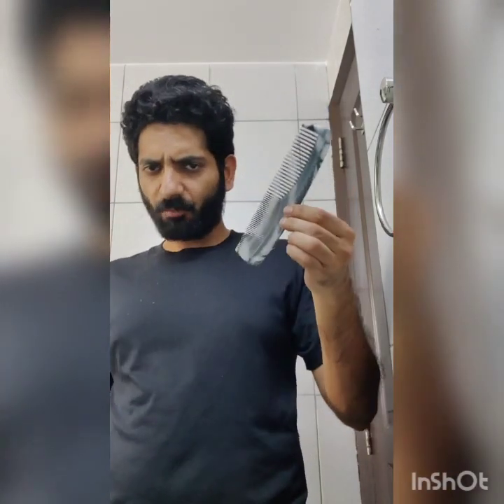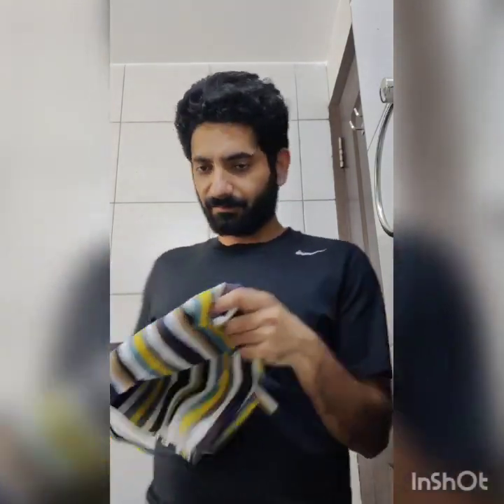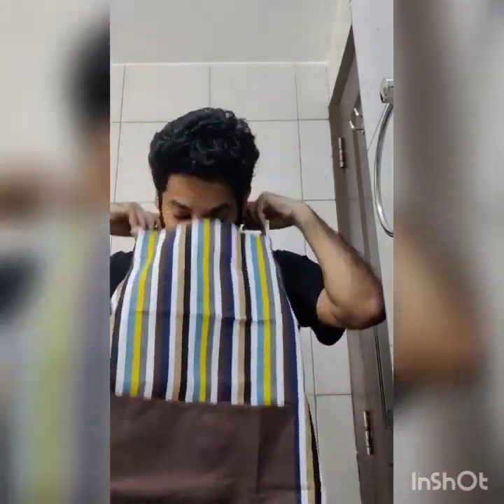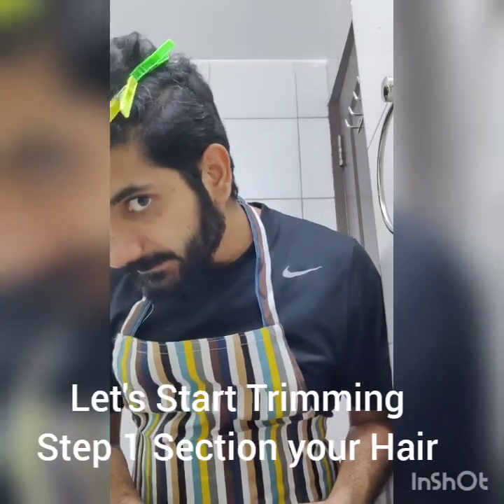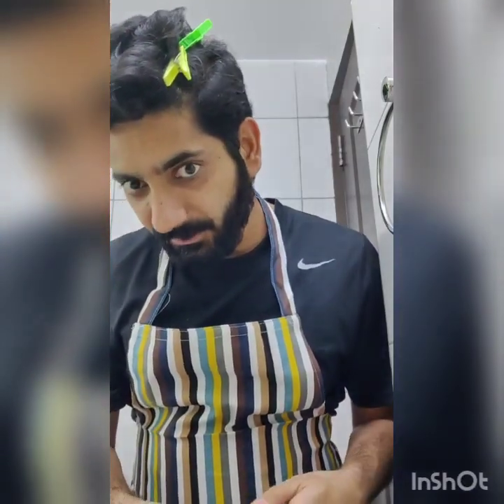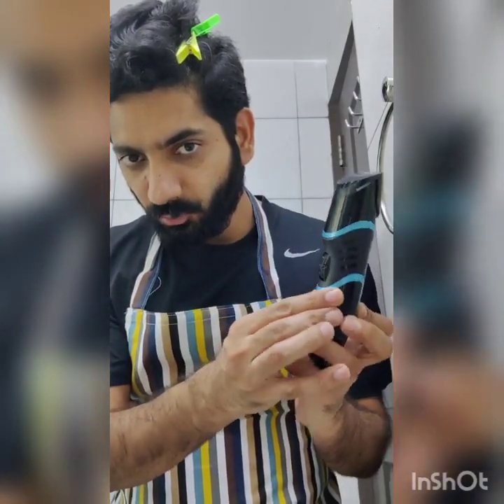Haircut at Home during Lockdown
Haircut, Trimming, Grooming, Havells, Hair Styling, Hair looks, Hair clippers, how to cut own hair at home during this lockdown, quick tips